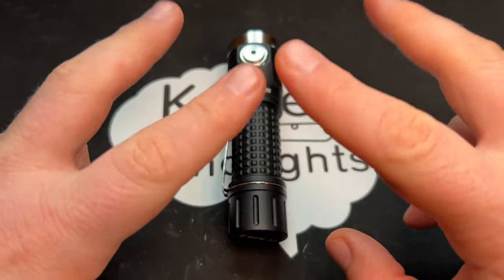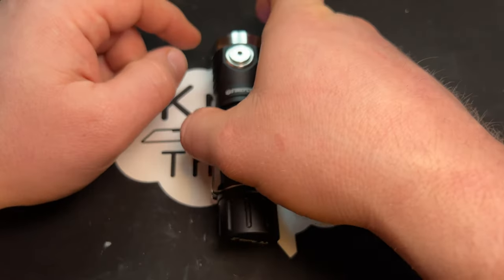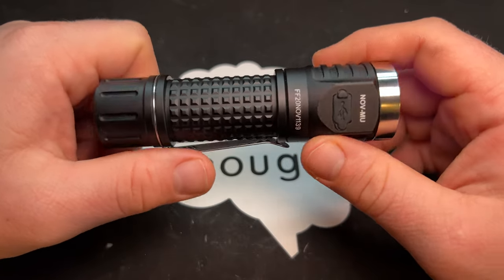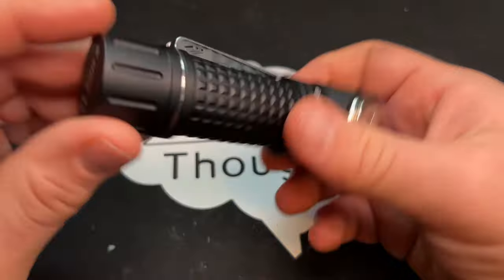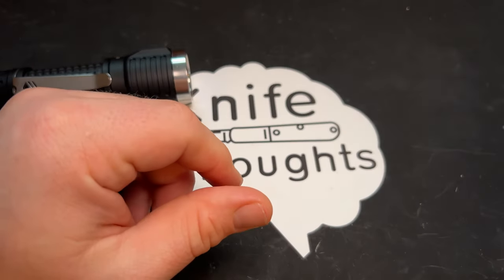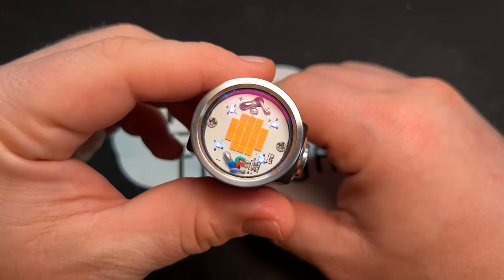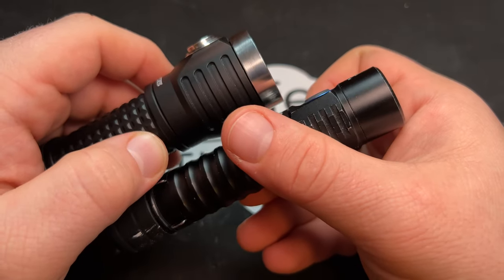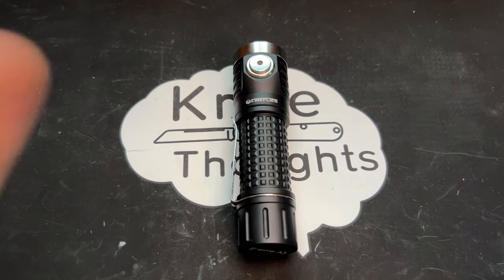FireFlyLite Nov Mu; Worth the Wait?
Now it's come out that these shipped, after months, with outdated firmware and you have to buy a programmer and update them yourself. I have no plans to buy any more FireFlyLite lights in the future after this debacle.

My favorite dealers;

Other Links;